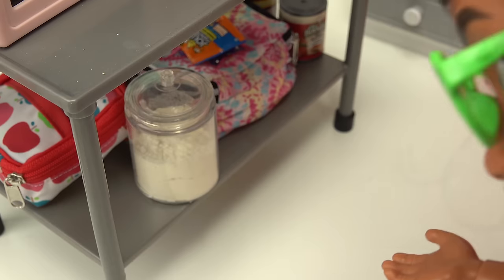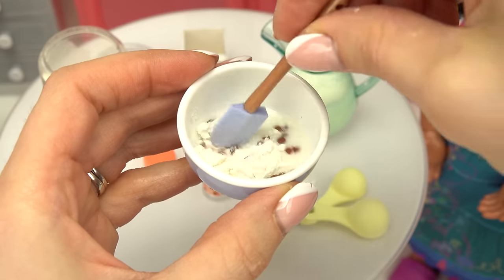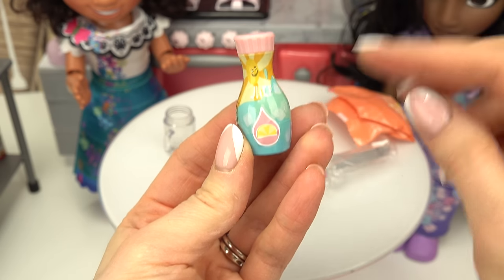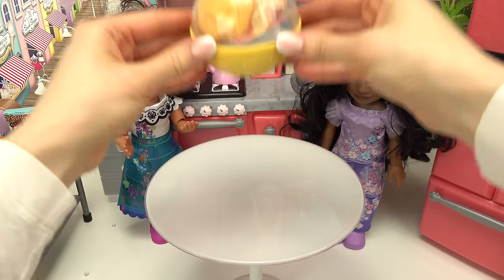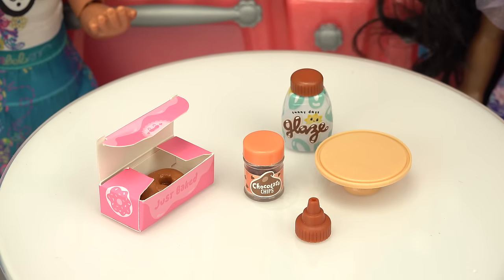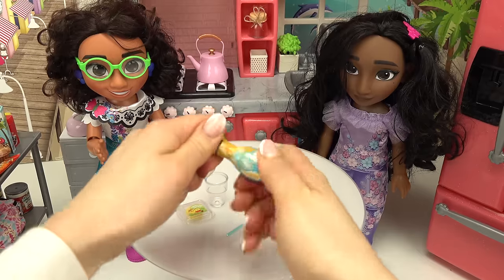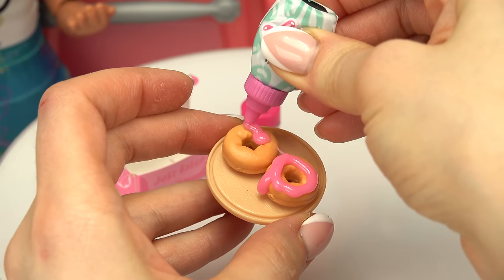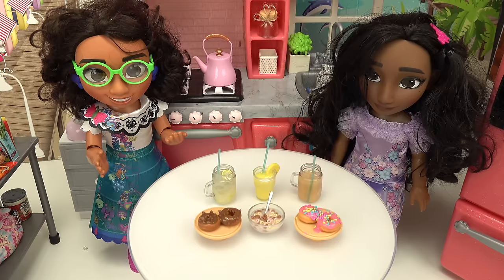DIY Miniature Cafe Food! Resin Crafts for Kids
Today we are making Miniverse Make it Mini Food, cafe series with Disney Encanto characters Mirabel and Isabela. This is such a fun DIY miniature food series. Lets see what kind of miniature sweet foods we are going to make.